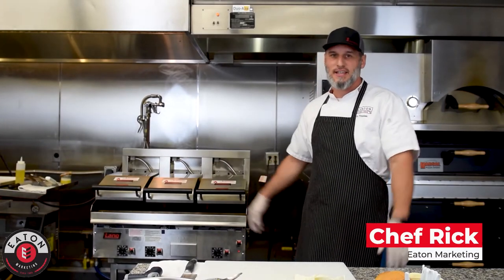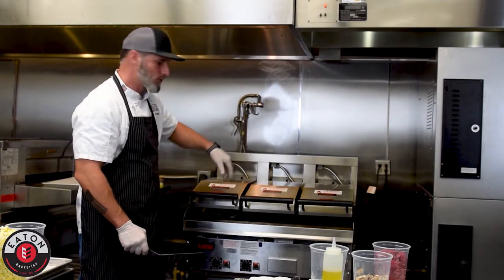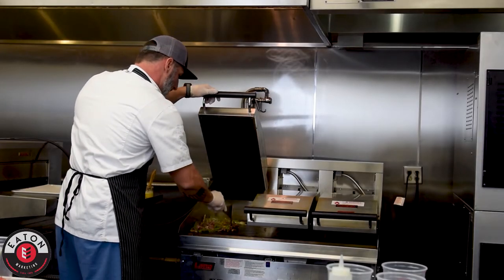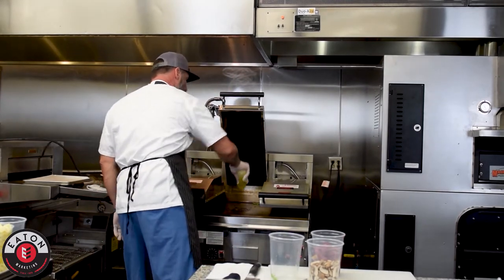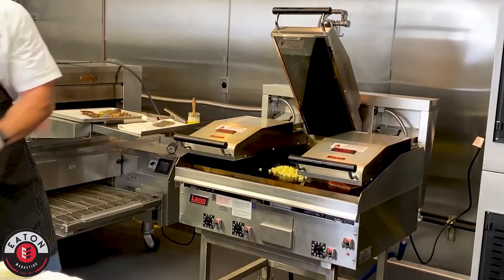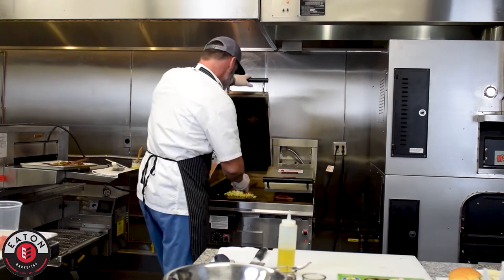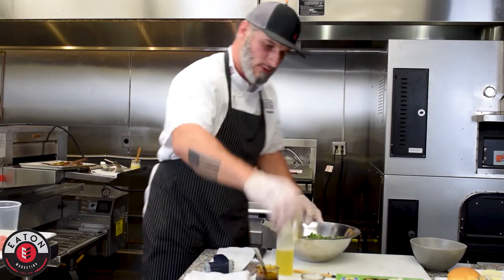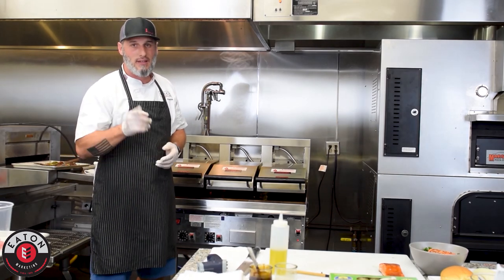The Daily Special: Cooking with Chef Rick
Eaton in the Kitchen: The Daily Special is a daily webinar that is a fun, informative training session for our dealer and consultant communities to talk about foodservice equipment and how it works.

In this episode of the Daily Special watch and learn while Chef Rick cooks three different meals using the Lang griddle with a clam shell top!